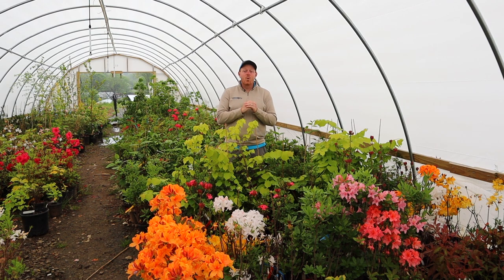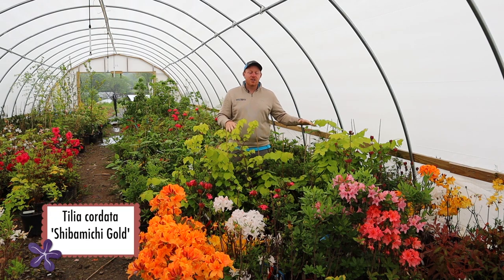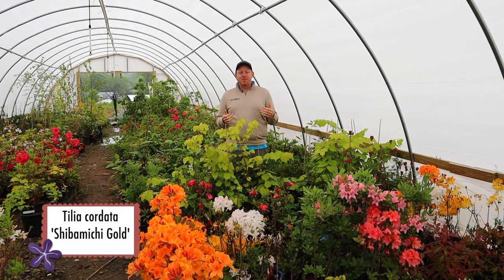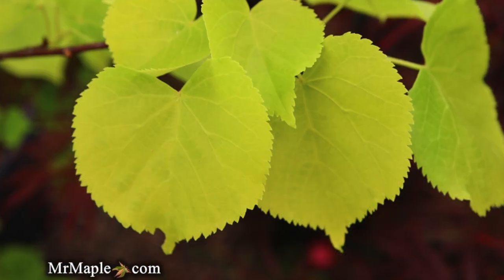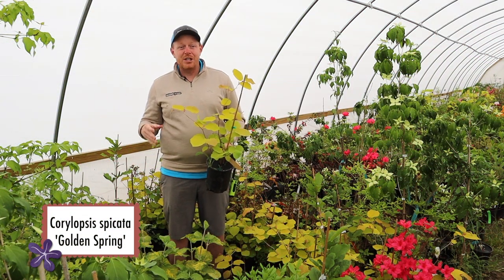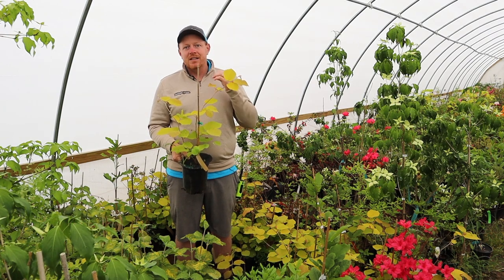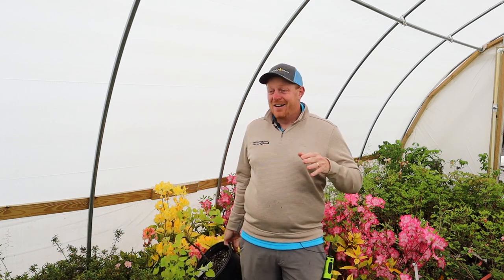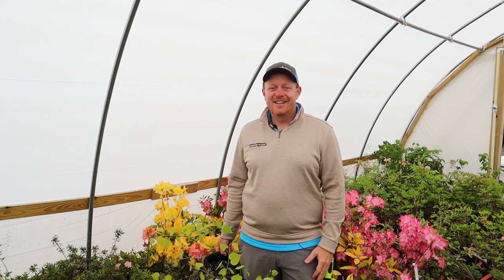5 Yellow Rare Plants For Your Garden | HOME & GARDEN BACKYARD DECOR